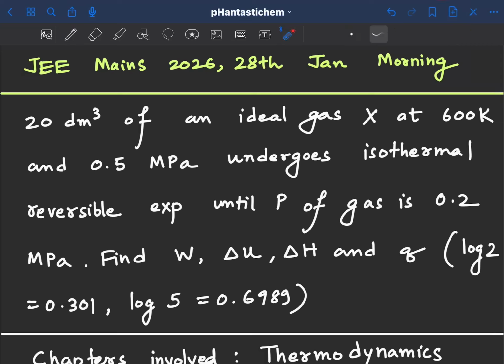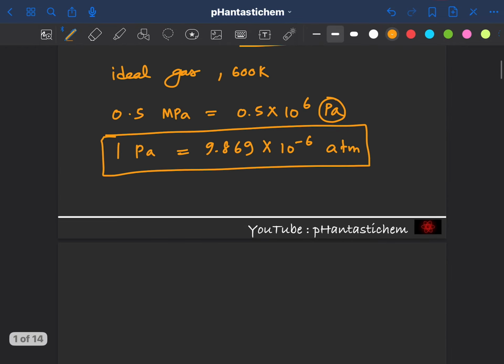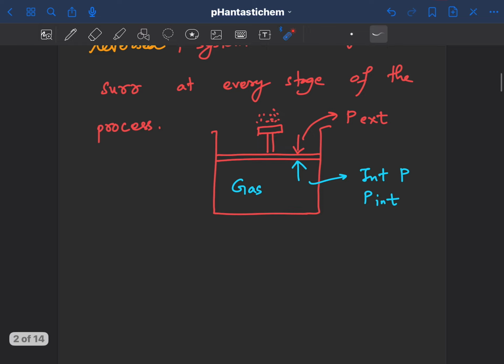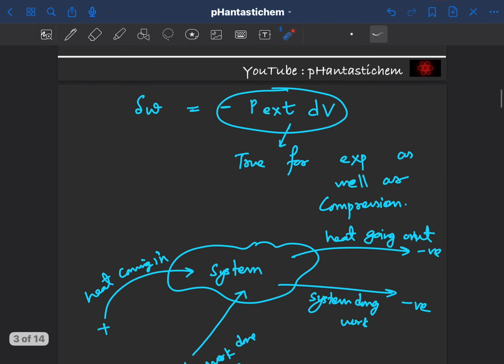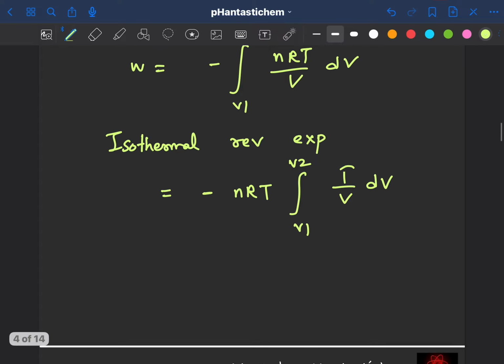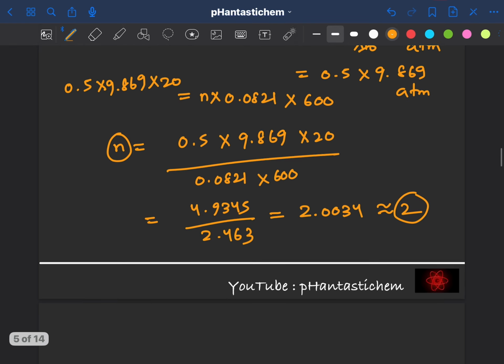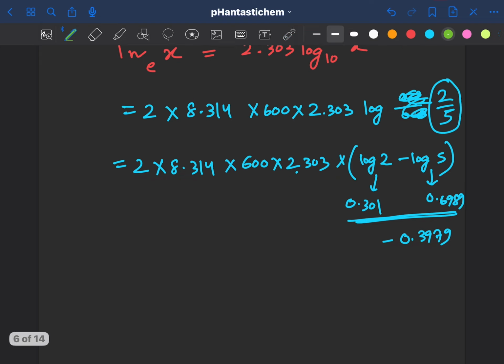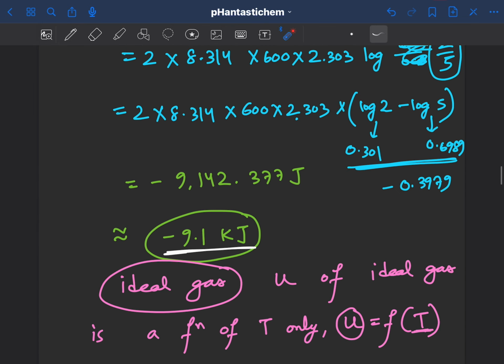[JEE Mains 2026] 20 dm3 of an ideal gas ' X ' at 600 K and 0.5 MPa undergoes isothermal reversibl...